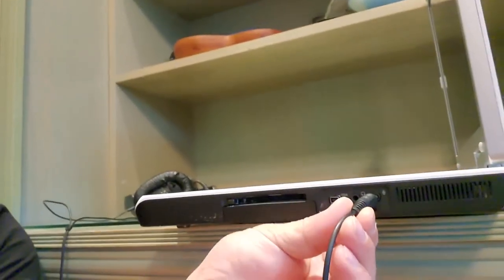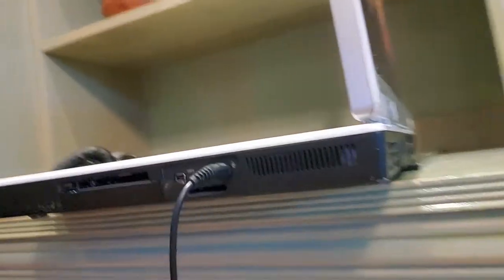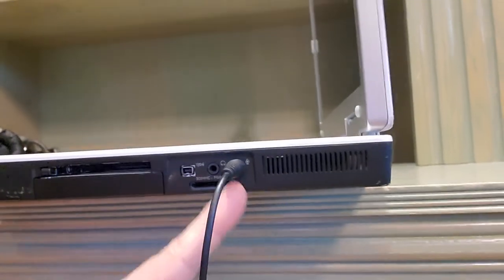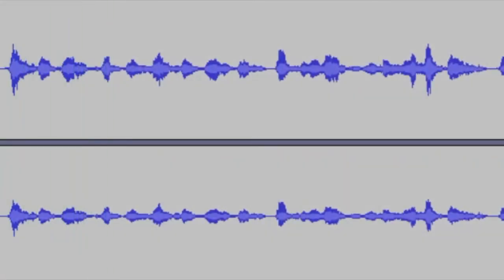This tech tip will blow you away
Today’s TechTipOfTheDay will blow you away! As you’ll see in my video, for TTOTD no. 303, you can use any pair of headphones as a microphone to record audio on your PC. Yep, in a pinch, just plug it into the microphone jack of your desktop/laptop and start recording. 😲🎤🎧